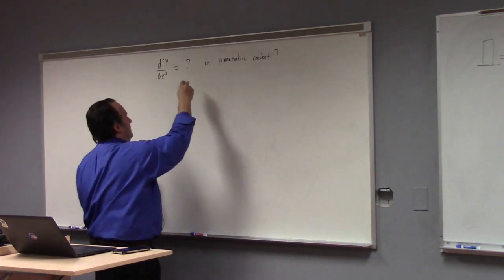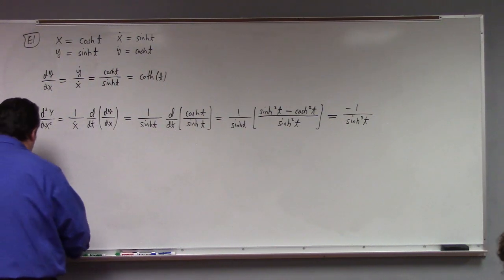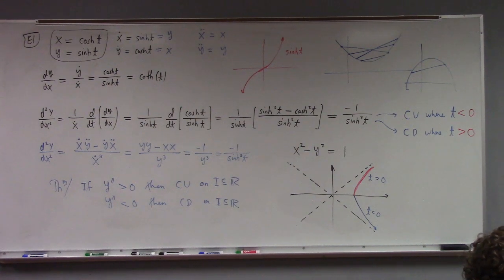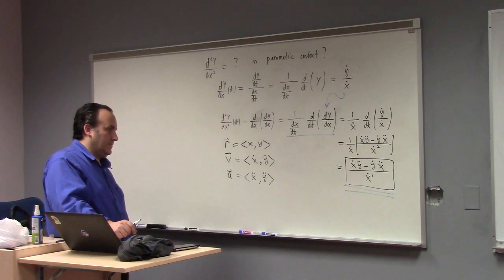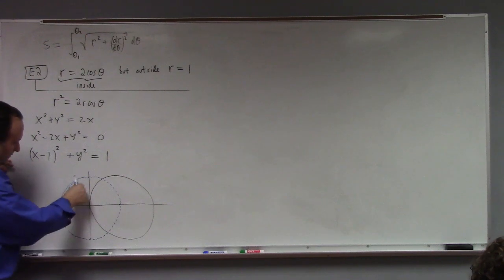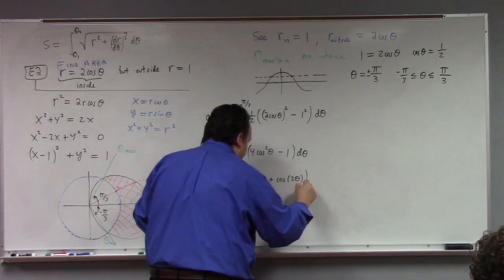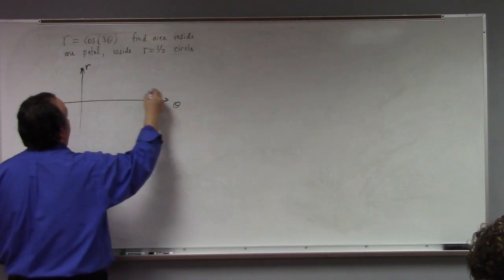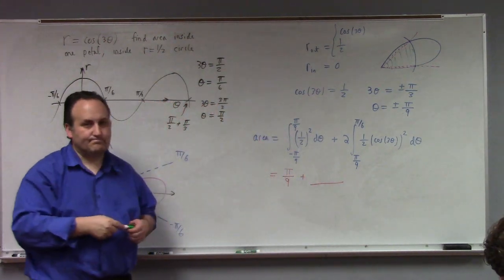Calculus II: questions about parametrized curves, polar area calculation, 4-19-23